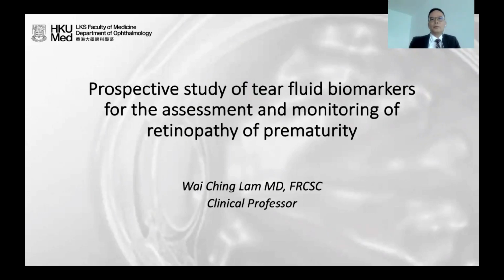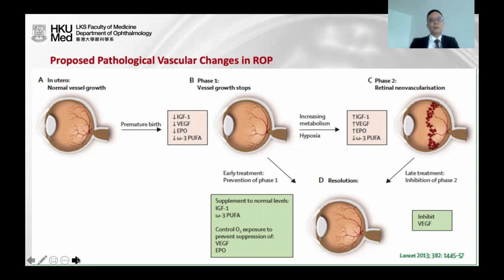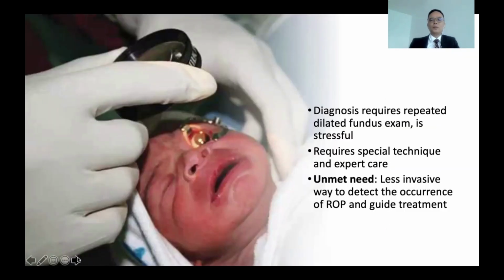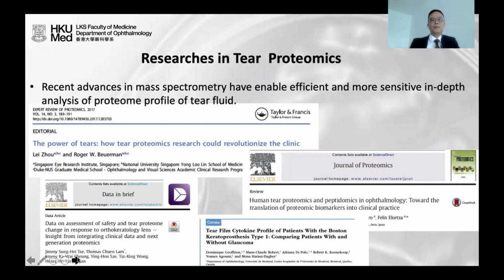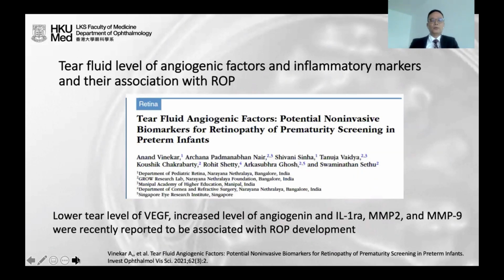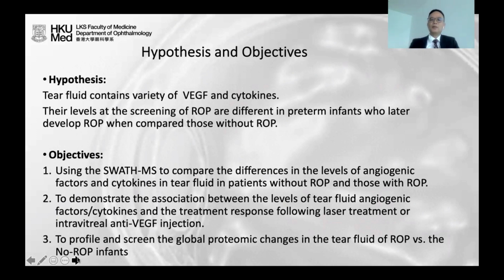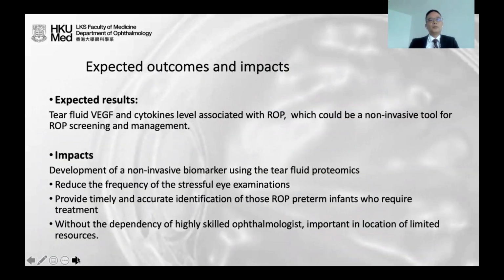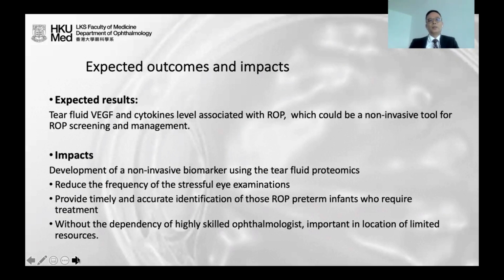【HKU Symposium 2021】Tear Proteomics for Diagnosis of Retinopathy of Prematurity by Prof. W.C. Lam